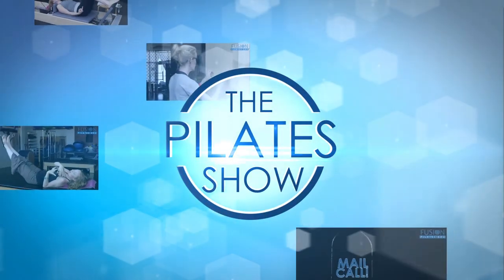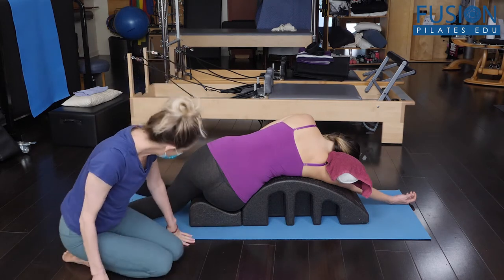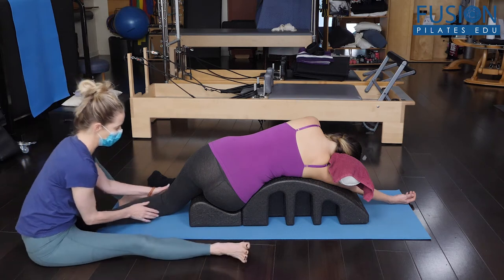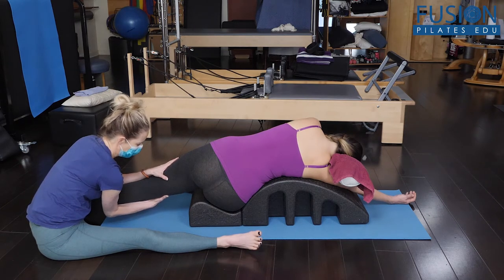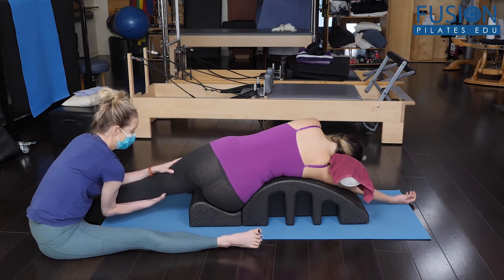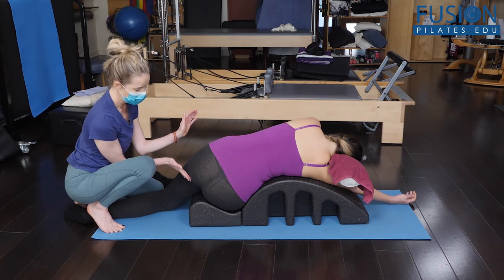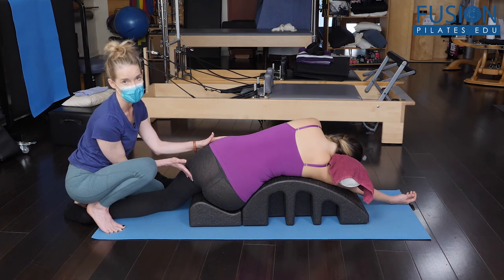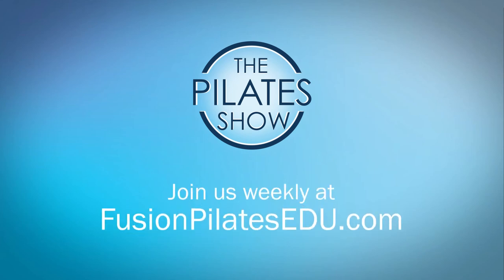Reorganizing the Fascial tissues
This gentle rocking can help to mobilize the pelvic bones by balancing the fascia.